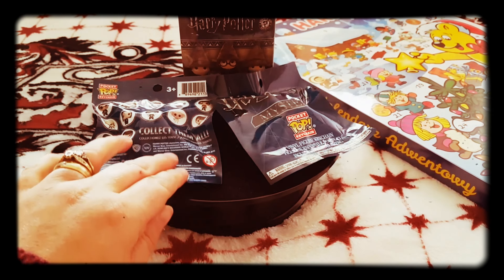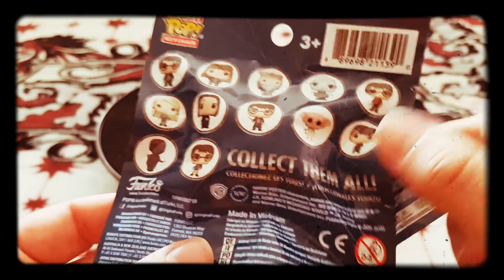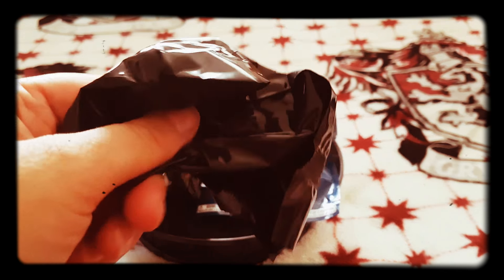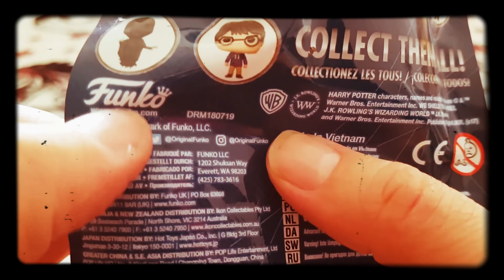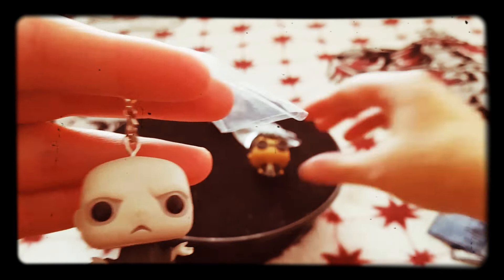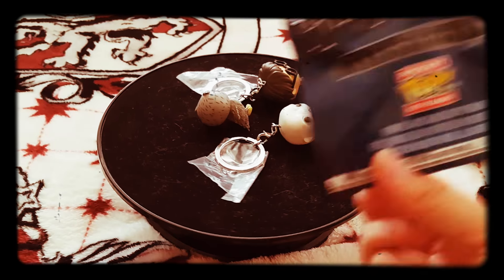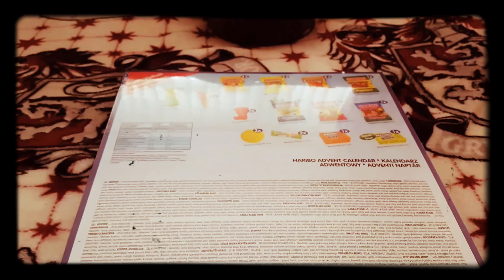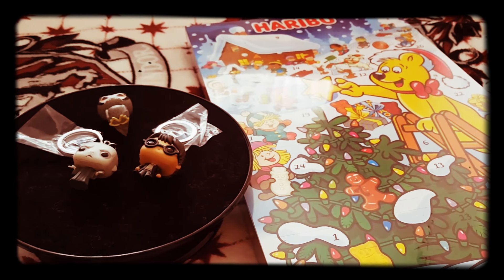Harry Potter☇unboxing mini mystery November Haul🍁🍂🍃